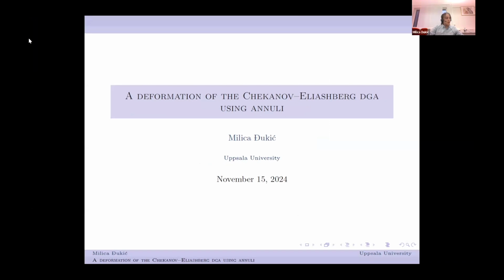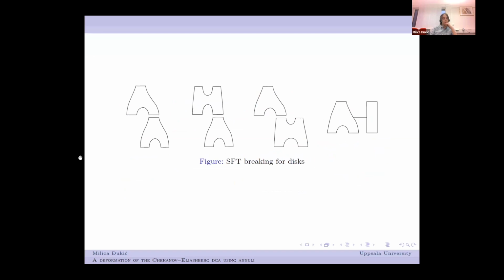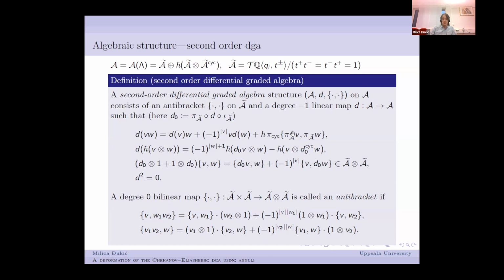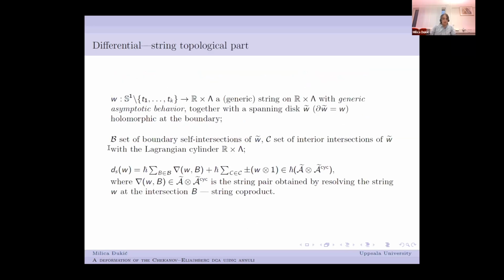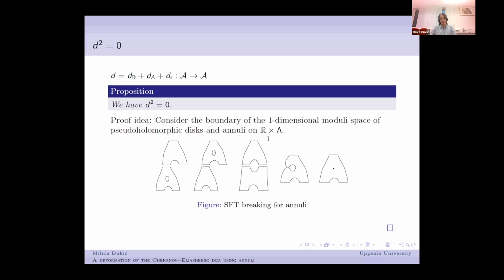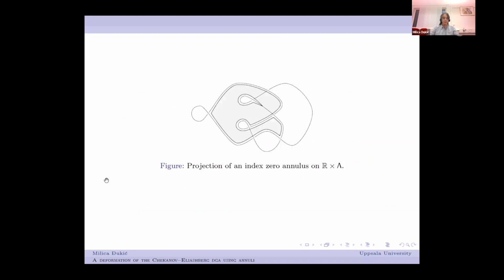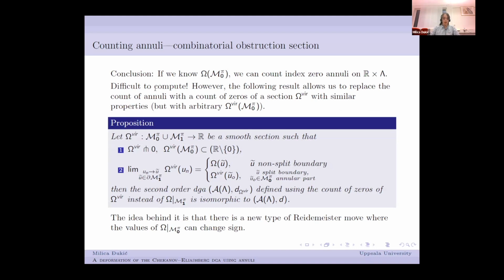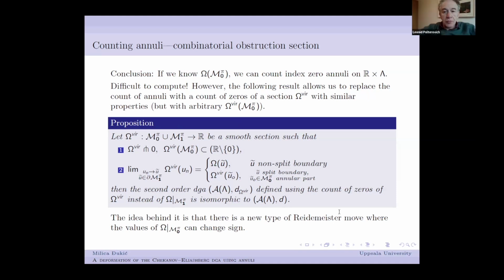A deformation of the Chekanov-Eliashberg DGA algebra using annuli - Milica Ðukic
Topic: A deformation of the Chekanov-Eliashberg dg algebra using pseudoholomorphic annuli
Speaker: Milica Ðukic
Date: November 15, 2024

We introduce an SFT-type invariant for Legendrian knots in R^3, which is a deformation of the Chekanov-Eliashberg differential graded algebra. The differential includes components that count index zero pseudoholomorphic disks with up to two positive punctures, annuli with one positive puncture, and a string topological component. We also describe a combinatorial way to compute the invariant from the Lagrangian projection